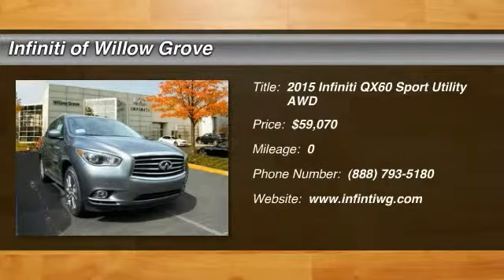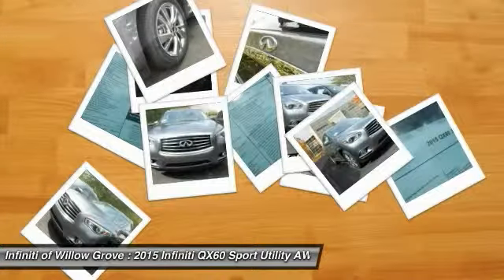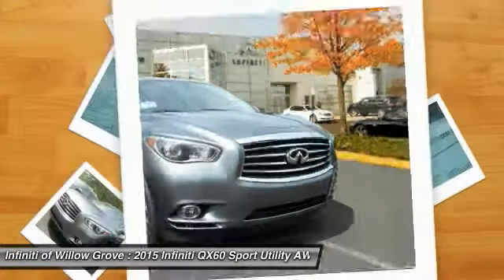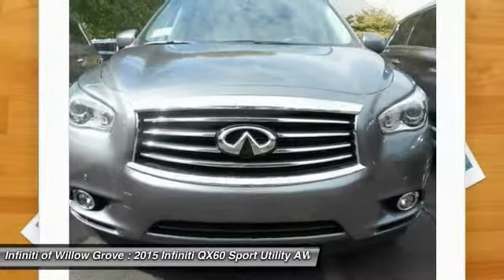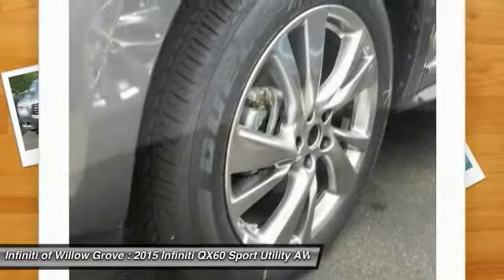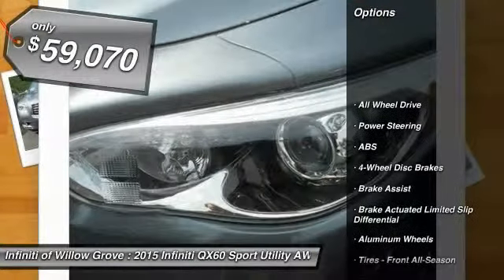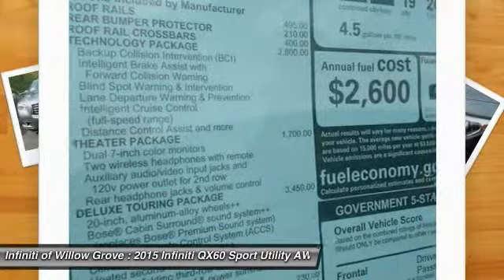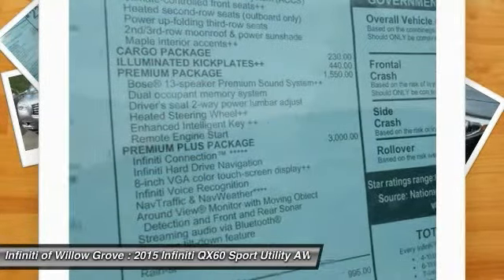2015 Infiniti QX60 Willow Grove PA X6F2877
2015 Infiniti QX60 Base

Pick up this Graphite Shadow 2015 Infiniti QX60, available today at Infiniti of Willow Grove. Featuring Automatic transmission, it has 0 miles. This could be the one you've been searching for.